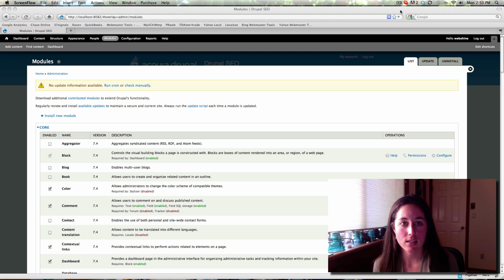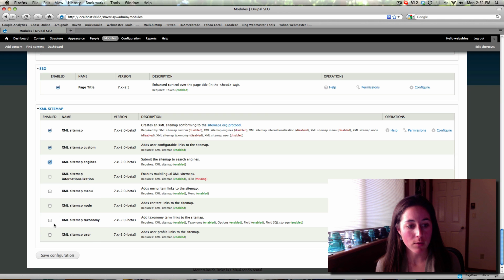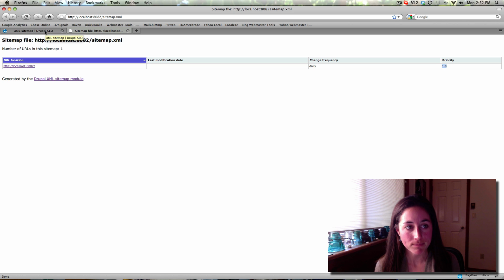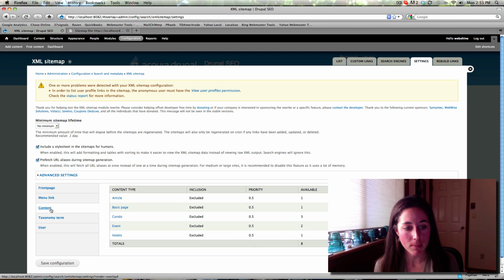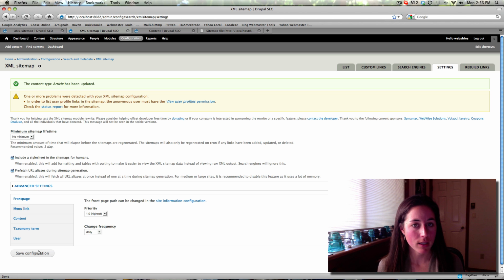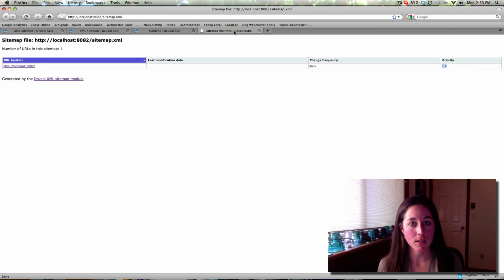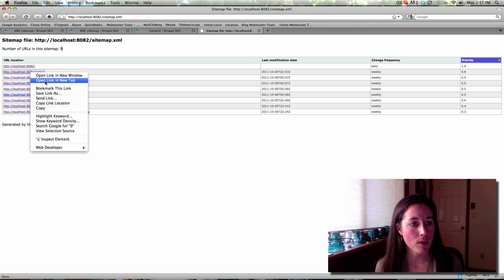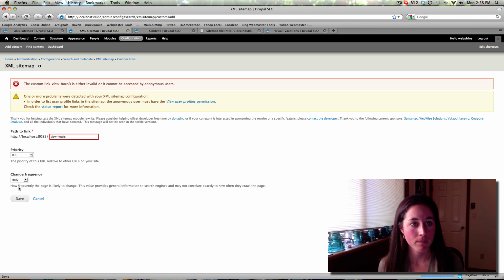XML Site Map for Drupal 7 - Screencast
Beyond Module Installation - How to configure the XML site map module to meet SEO best practices in a Drupal 7 website.